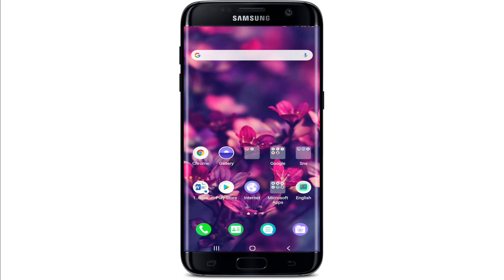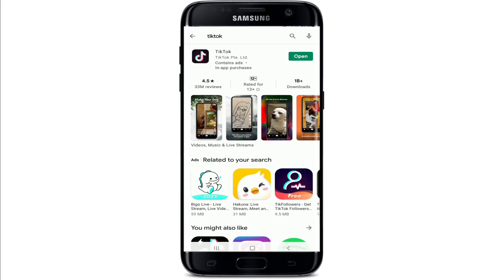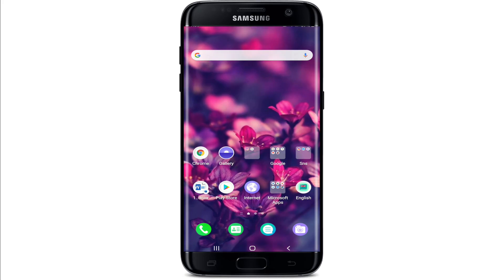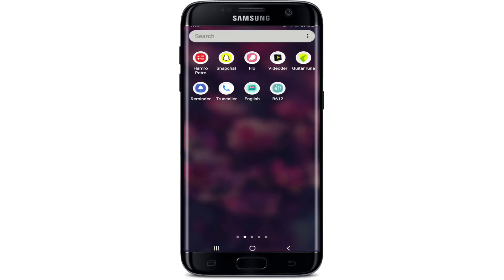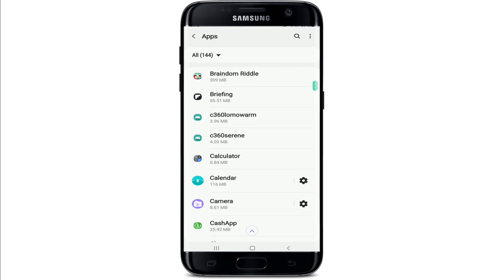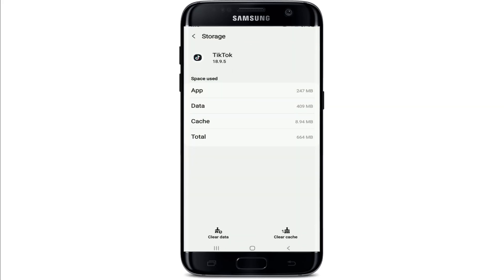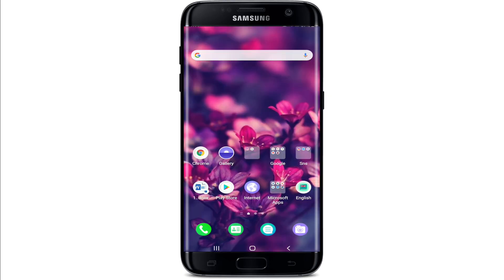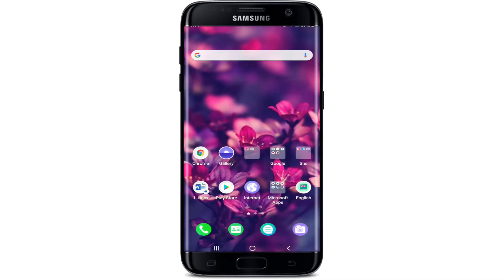How to Fix TikTok Black Screen Issue 2021?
Are you facing black screen issue on Tiktok? Then watch the video till the end to learn how you can fix this problem. Here in this video we show you some of the fixes that can solve the black screen issue on Tiktok.
Tiktok might sometimes have different issues on its app including black screen issue where you only see a blank screen on your screen whenever you open Tiktok app. This issue might occur when your phone is hanged or the app itself might need a refresh.
So here are some of the things that can be done to fix the black screen issue on Tiktok:
1: Close the Tiktok app and check your internet connection and re open the app and check if the issue is fixed or not
2: *Go to your mobile ‘settings’ and search for apps and tap on it
*Tap on ‘Tiktok’ from the apps list
*Tap on ‘storage’ and tap on ‘clear cache’
Now Go Open your Tiktok app and check if the issue is fixed
3: You can also uninstall Tiktok app and reinstall it again
These Were some of the solutions you can follow in order to fix Tiktok black screen issue.